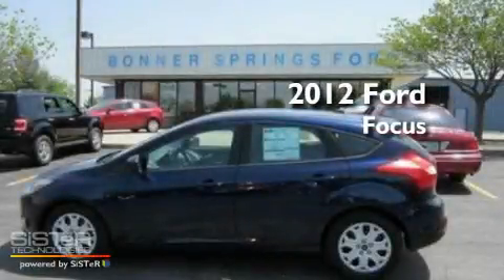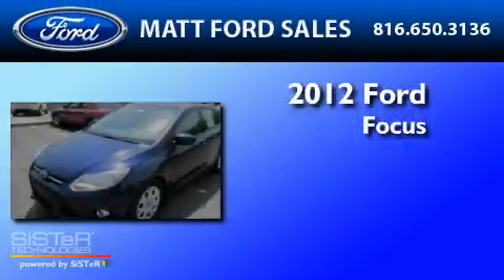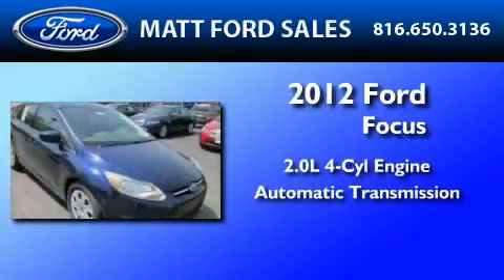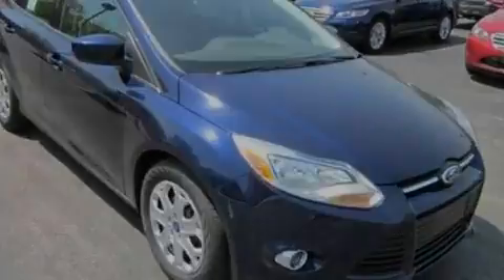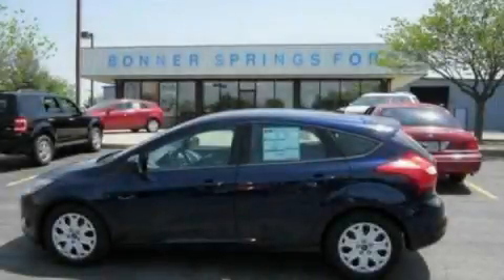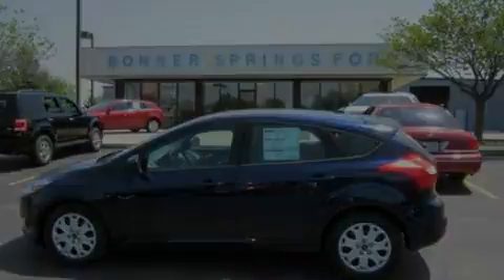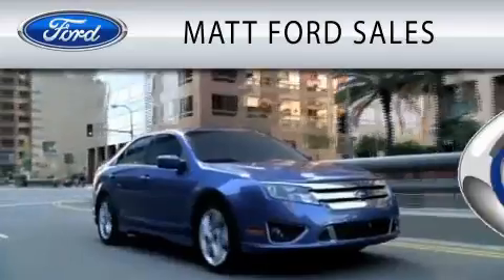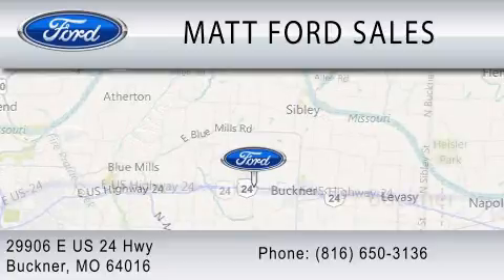2012 FORD FOCUS MO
We've been honored to serve the  MO area , we promise that your experience at our dealership will exceed your expectations !

 Year : 2012
 Make : FORD
 Model : FOCUS
 Engine : 2.0L I4
 Trans . : AUTO
 Exterior : KONA BLUE METALLIC

 Interior : CHARCOAL BLACK
 Stock : 0246

 29906 E U.S. 24 Hwy
  , MO 64016